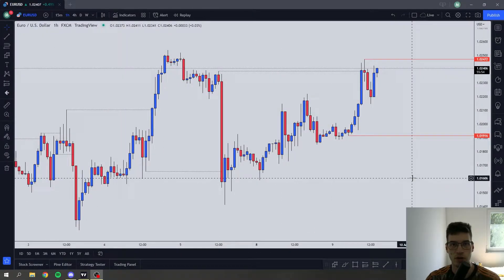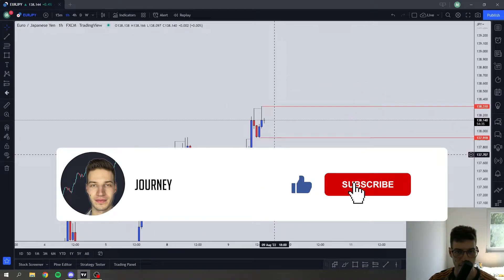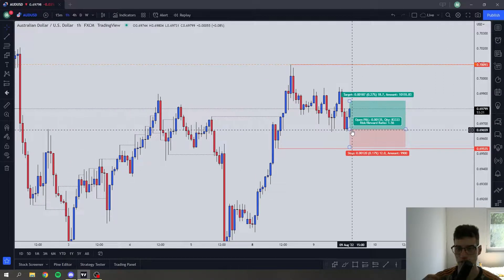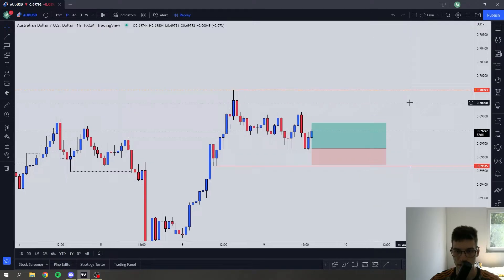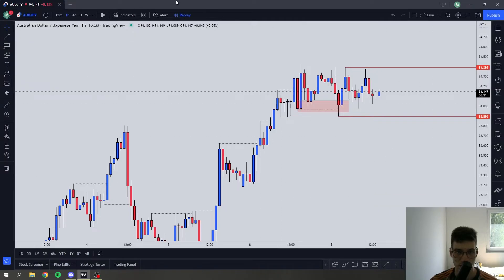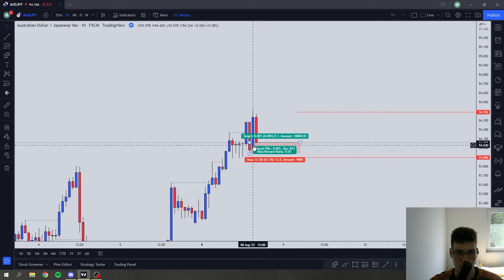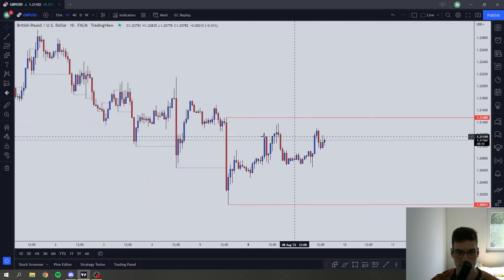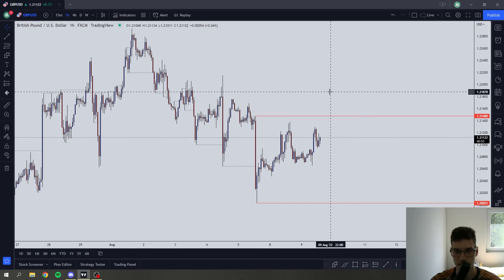I have a pending buy order on Audusd!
FTMO Funded Trader's Forecast and Trade Recap. I trade only the 1hr chart and I don't look at any news!

0:00 Eurusd
3:00 Eurjpy
6:00 Audusd
9:00 Audjpy
10:00 Gbpusd